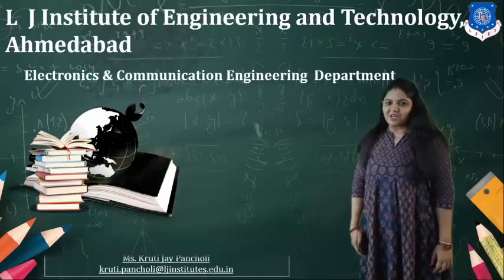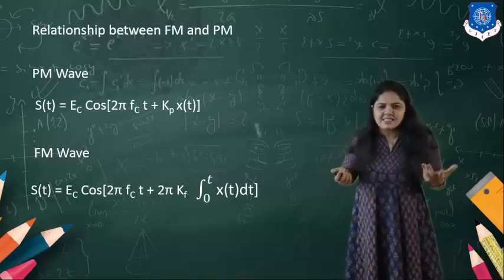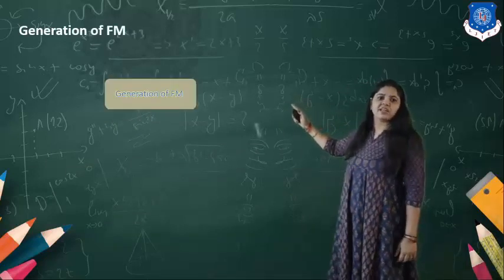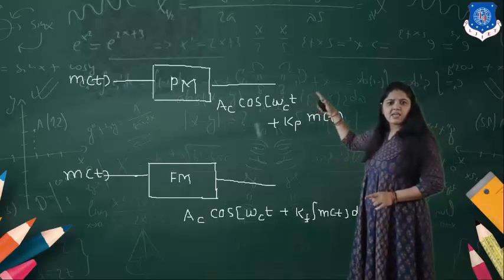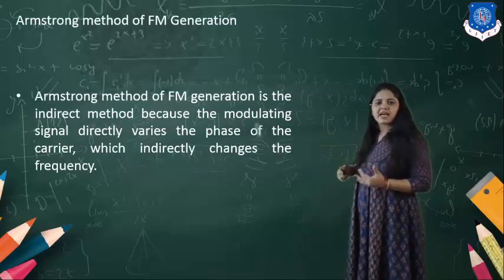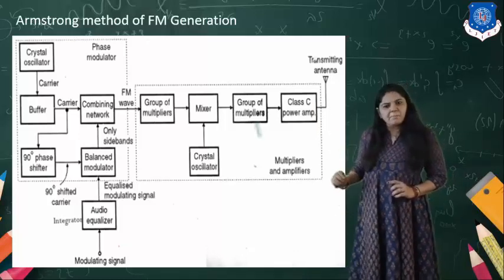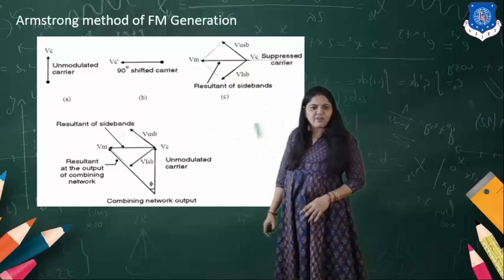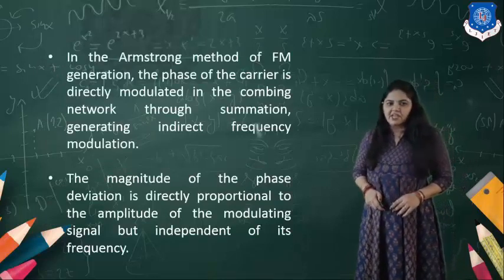SESSION 29 A ADCS Indirect FM